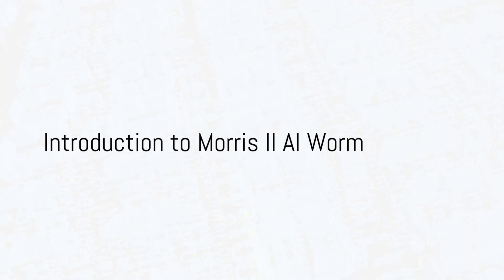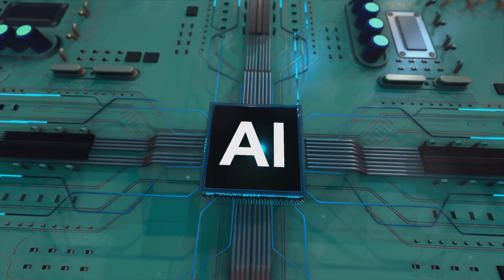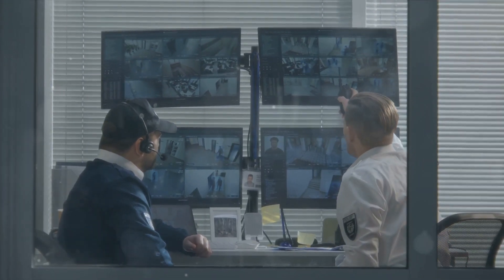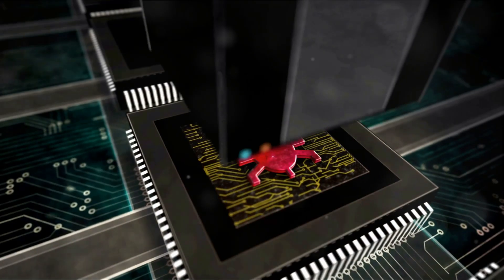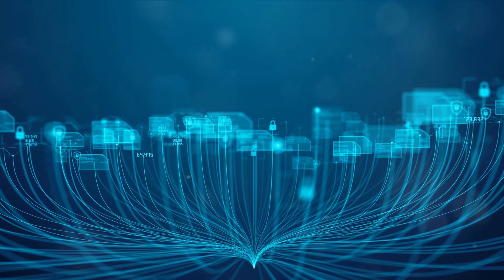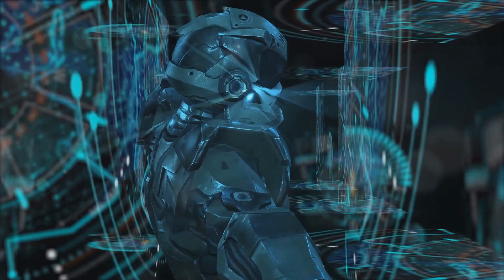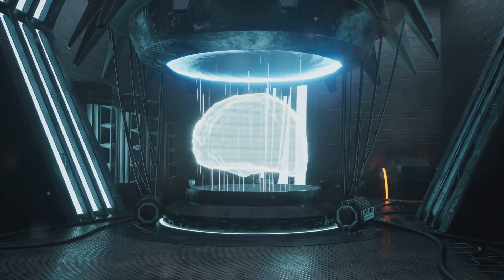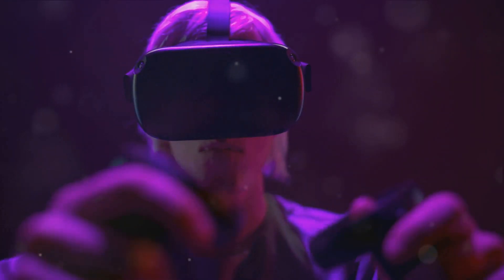AI Worm Invasion - Morris II Unleashed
The AI Worm Invasion: Morris II Unleashed by Ivory's Workspace

OUTLINE:

00:00:00 Introduction to Morris II AI Worm
00:01:07 How the Morris II AI Worm Works
00:02:09 The Response from Tech Giants
00:03:00 The Importance of AI Security